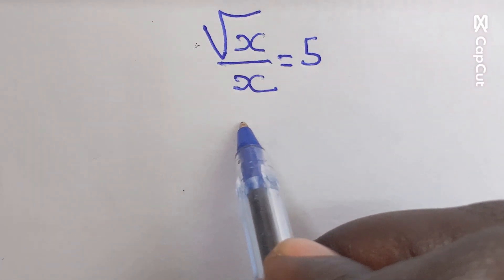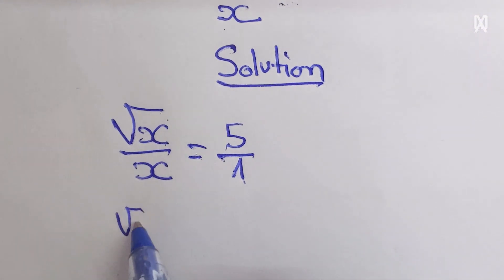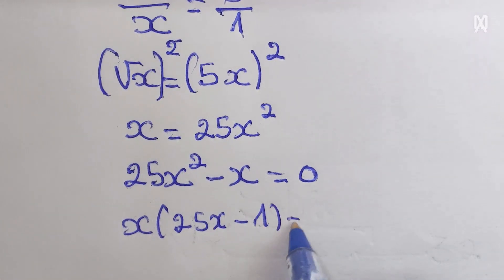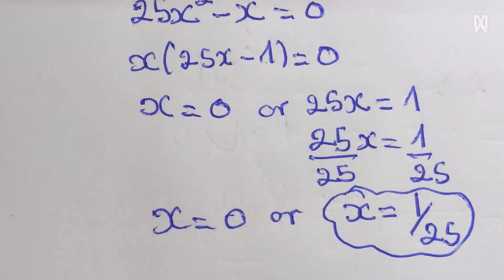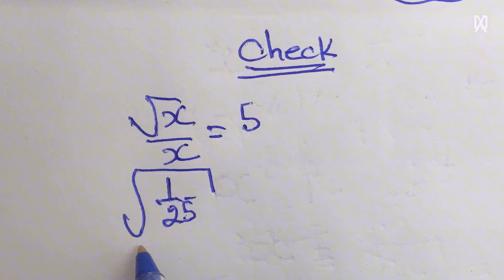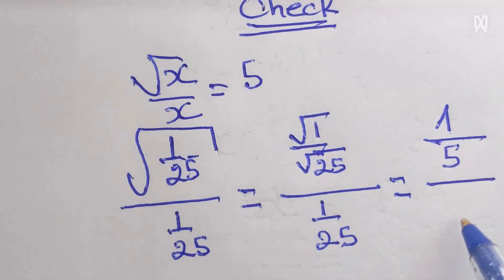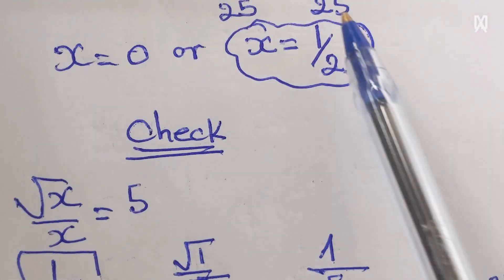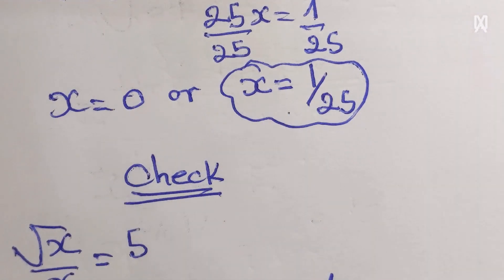Nice Mathematics Olympiad || Solve for x💯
Hello beautiful people! This question solved for you